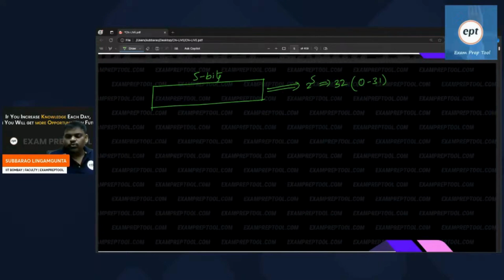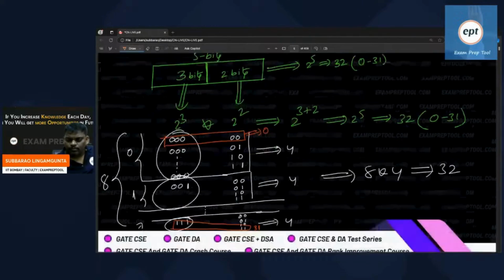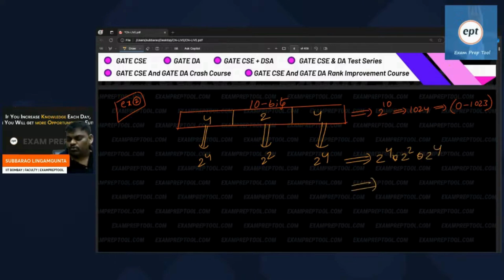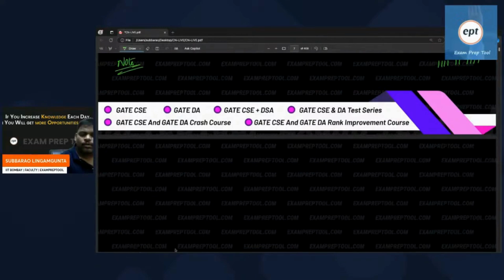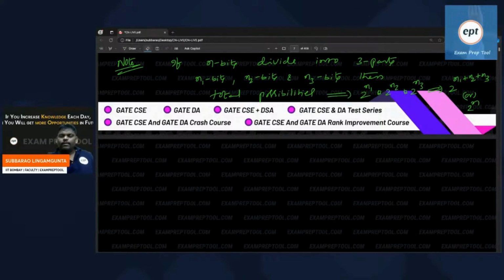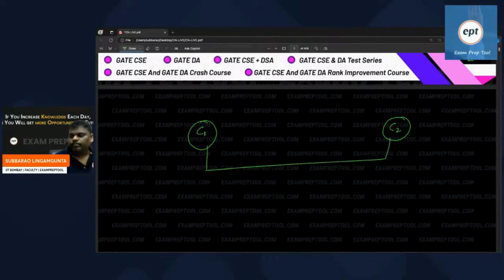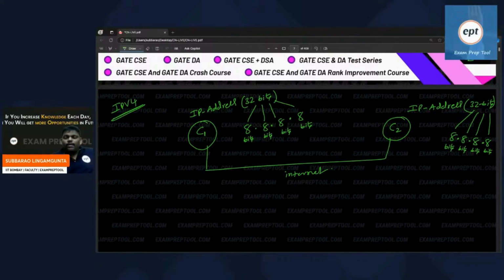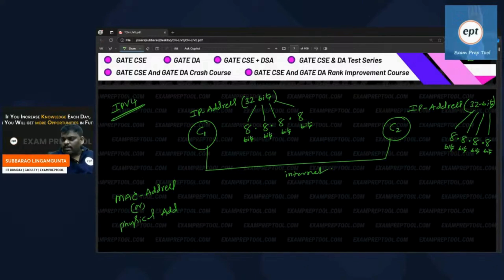COMPUTER NETWORKS | LECTURE-3 | GATE CSE | GATE DA | Reddy Sir | Best Course for Computer Network